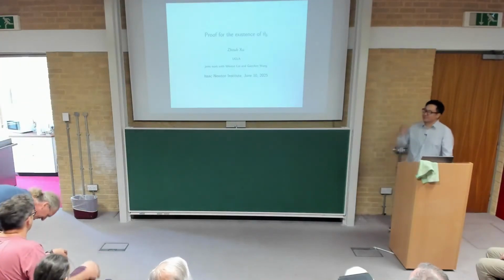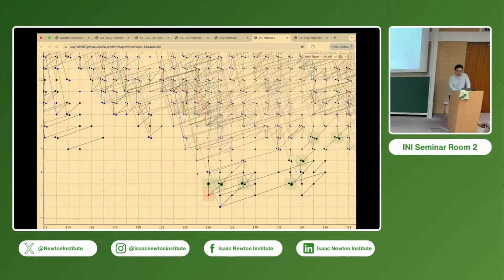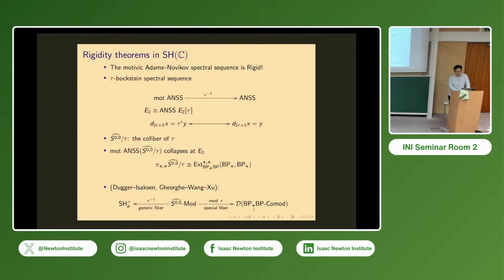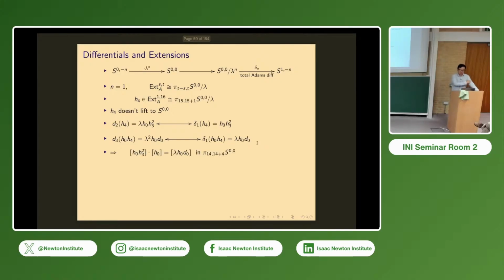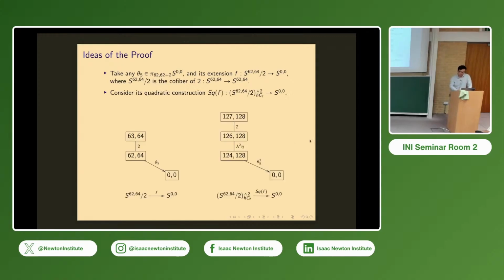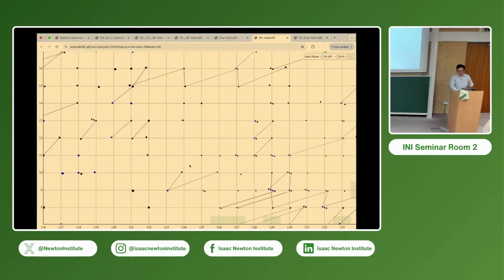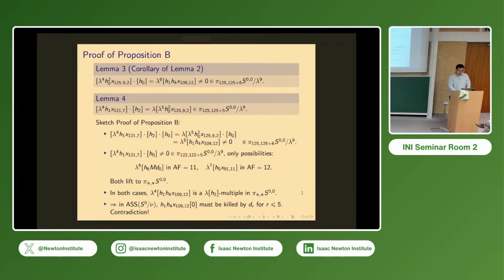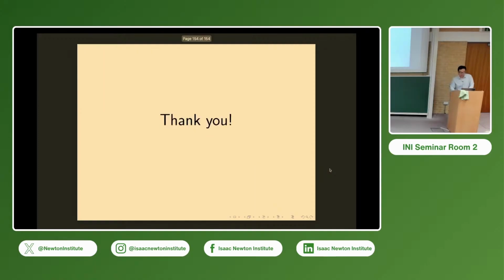Prof. Zhouli Xu | Proof of the existence of theta_6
Title: Proof of the existence of theta_6
Speaker: Professor Zhouli Xu (University of California, Los Angeles)
Date: 10th Jun 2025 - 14:00 to 15:00